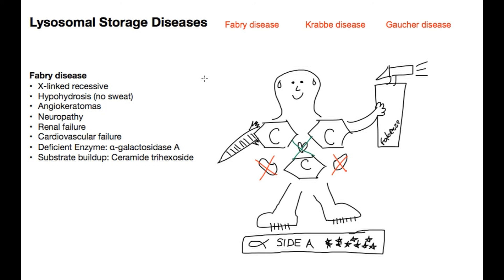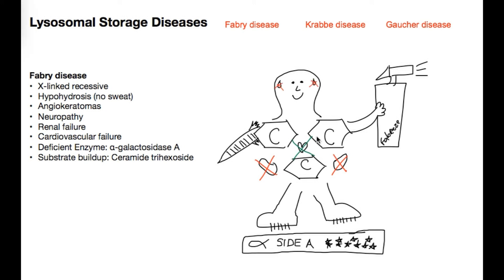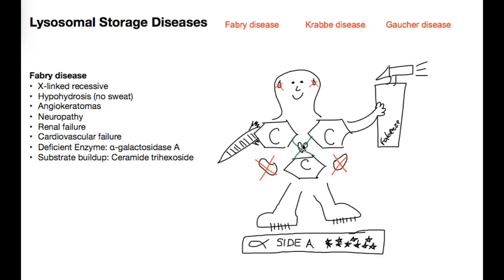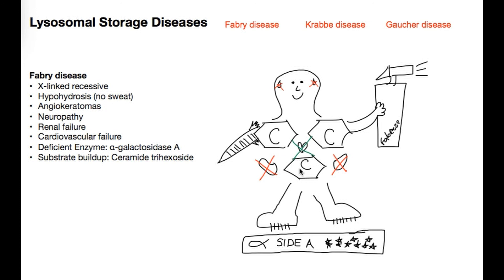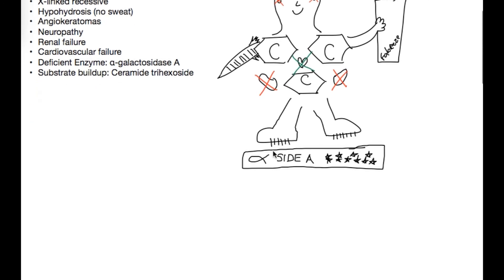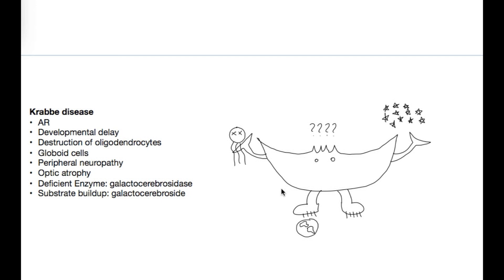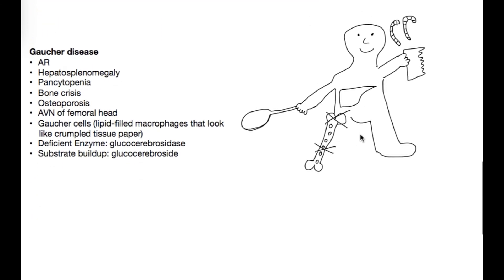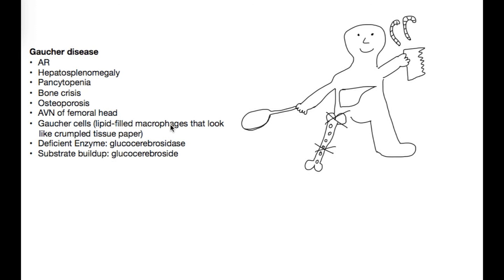Lysosomal Storage Diseases: Memory Tools!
Helpful memory tools to remember Fabry, Krabbe, and Gaucher disease!

Reference: Pg 84 from 2017 ed. of First Aid